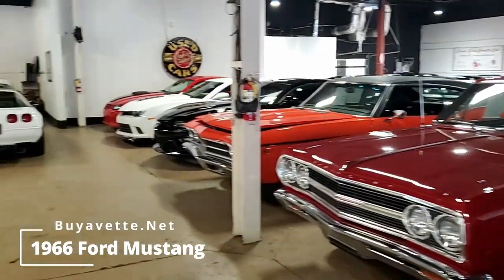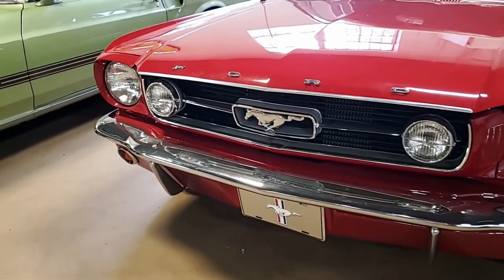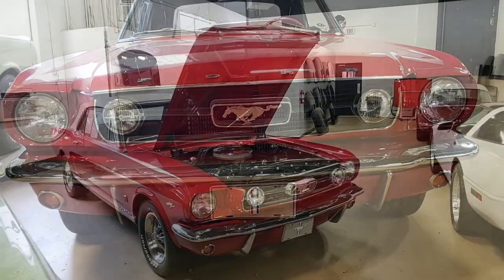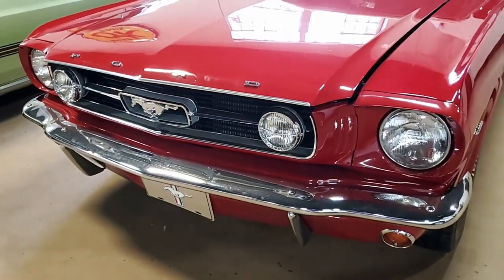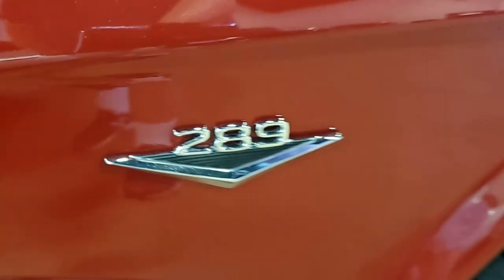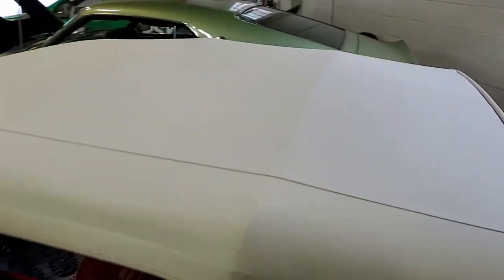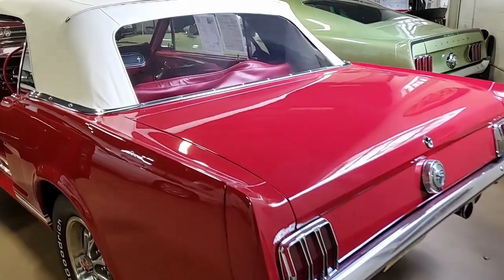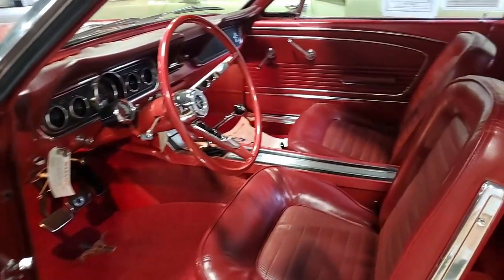1966 Ford Mustang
1966 Ford Mustang For Sale

Red exterior, Red interior. 289ci V8 engine, 4 speed manual transmission. This beauty is painted in a nice Candy Apple Red with a power white convertible top. Outside, the paint has a deep shine and straight body. This Mustang is powered by a 289ci engine that runs great with that muscle car sound. The 4 speed manual transmission makes this car a blast to drive while rowing gears. Take a look under the hood and see that there was some added attention spent in here. From the chrome air cleaner, chrome valve covers, and aluminum radiator, this is what guys look for! Look underneath and see solid floor plans and nice suspension. Inside, and your greeted with a red vinyl interior sporting bucket seats and floor shift. The trunk holds the same theme – detailed, and clean! Options on this 1966 Convertible include; power steering, front disc brakes, power top, AM radio, rally wheels with B.F. Goodrich T/A radial tires, and much more... It is priced to sell and will not last long! Come out to see it in person today! FREE 2 YEAR/50K ADDITIONAL MILE WARRANTY WHEN PURCHASED AT ADVERTISED PRICE, GOOD AT ANY REPAIR FACILITY NATIONWIDE!! Financing Available with long terms and low rates.